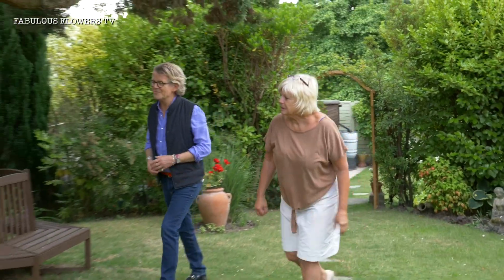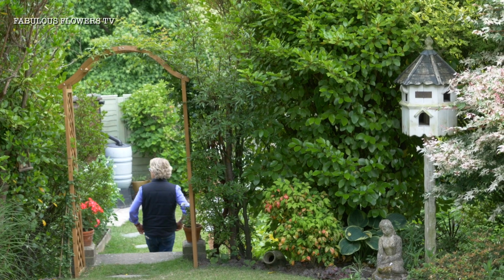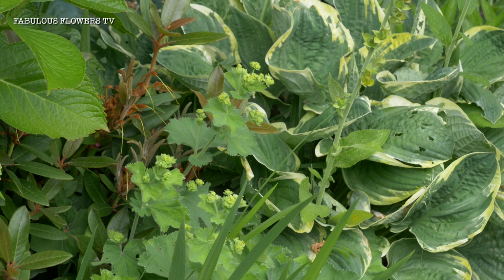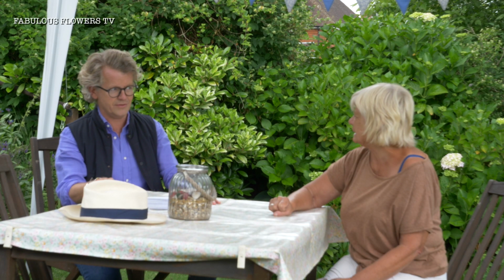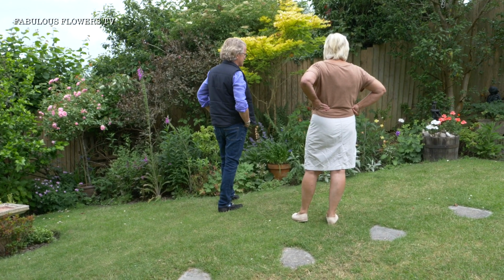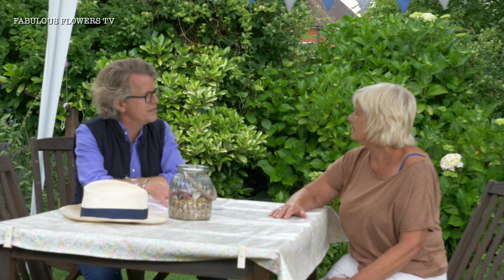Fabulous Flowers tv - National Garden Scheme @ Sunnybank, East Sussex, UK.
As this years corona virus pandemic in England prevented many Nation Garden Scheme gardens from opening their gates to the horticultural public, Fabulous Flowers tv reached out to a few members here in Sussex and offered their services.  The result is some charming films where Paulie meets some really inspirational and inspired gardeners and uncovers their secrets and influences that shaped the landscapes and planting in their own spaces.

Sunnybank is a National Garden Scheme garden in the village of Mayfield, East Sussex. This is a superb example of how to make the most of your garden and fill each and every corner with a little piece of heaven.  Eve has peppered the front garden space amidst the well tended lawn, with clashing and vibrant colour. Using roses, lavender and other colourful flora and all under the shady, pink tinge of the majestic Tamarind Tree, whose boughs provide dappled light and a haven for pollinating insects.
The rear garden is an array of different planting heights, colours, scents and textures.  From succulent green Hostas, and flowering Palms, past bright Geraniums and lime Acer trees, leading to an archway and down to a lower level, revealing a stupendous vegetable garden just brimming with delicious home grown produce. There are even sympathetically planted marigolds to help keep the pests of the crop!  There's a real 'fork to fork' element to Eve's garden here!   Paul,  Eve's husband, even created a wonderful little auricular theatre as a charming feature to brighten the wall at the higher decking level outside the rear of the house, that over looks this relaxing and enchanting space.
Paulie quizzes Eve on her garden loves, her horticultural influences and how she has inherited, added too and now manages this beautiful garden - and clearly enjoys every moment in her wonderful space.

You will then be notified when more films are released and you'll never miss our future floral magic!